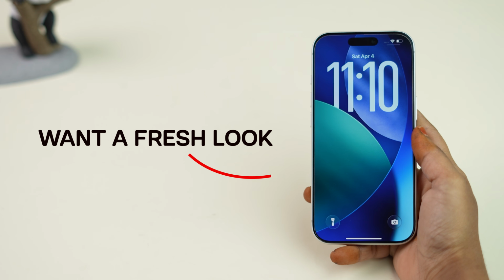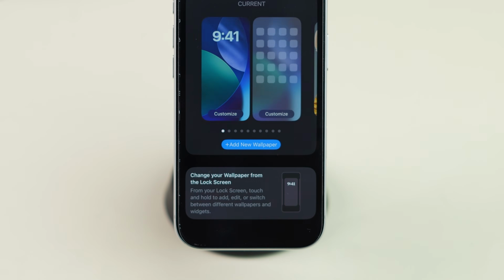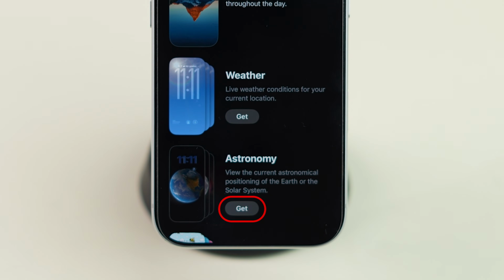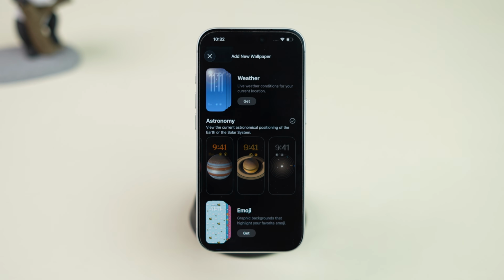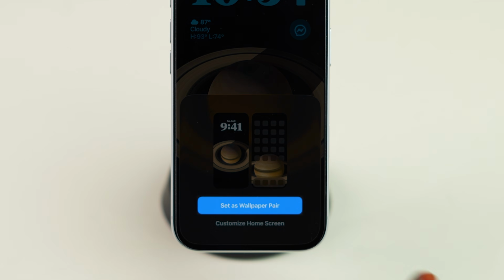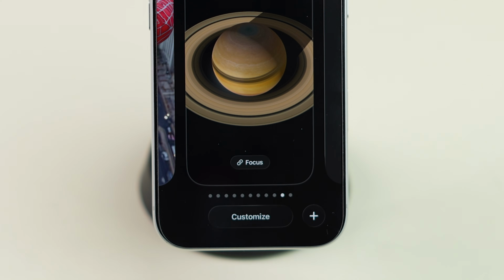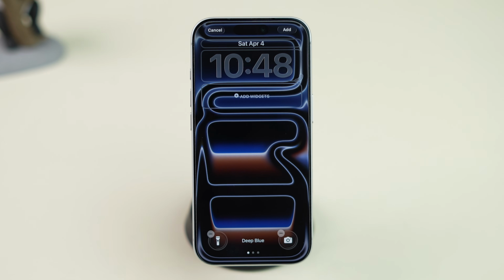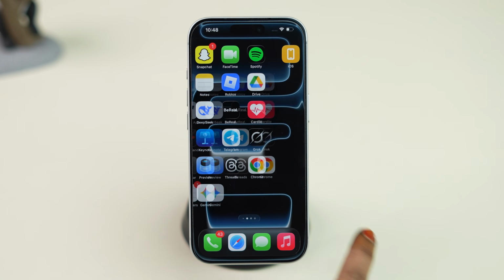How to Change iPhone Wallpaper?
Learn how to change the wallpaper on your Apple iPhone in just a few simple steps! 📱
This quick guide will show you how to set a new lock screen and home screen wallpaper easily.
Customize your iPhone with your favorite photos or stunning default backgrounds.
Perfect for beginners—follow along and refresh your device’s look in seconds!